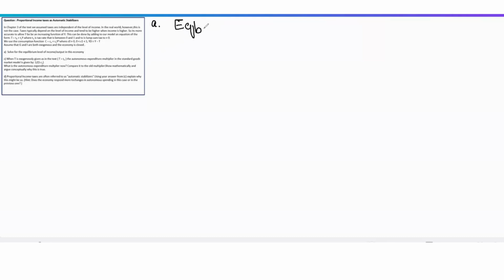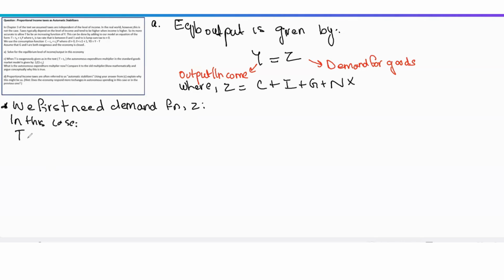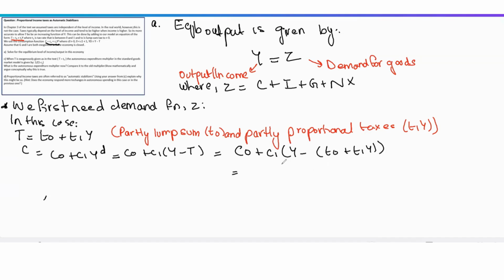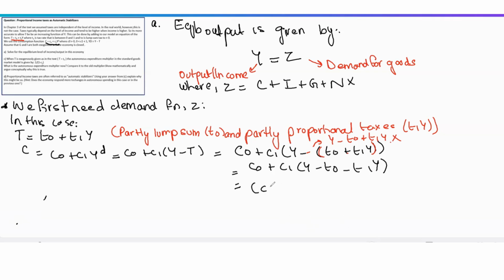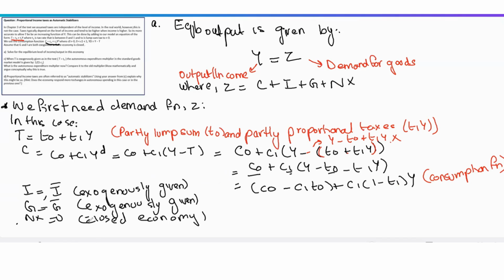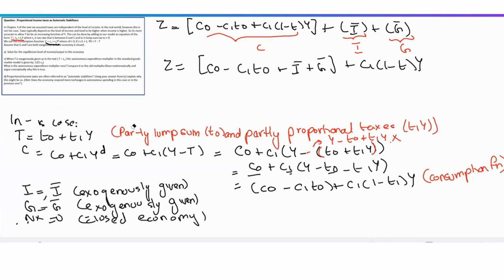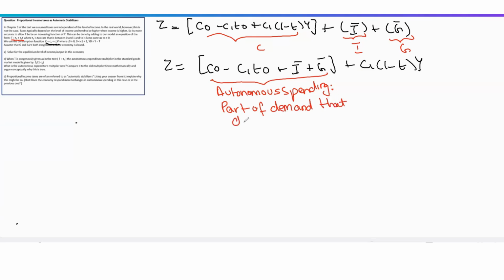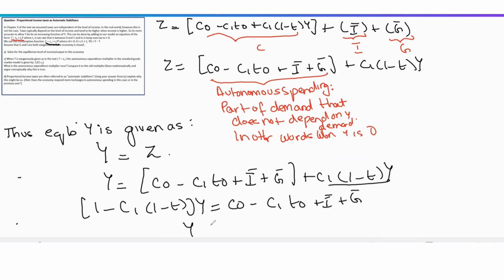Chapter 3 Practice Question 3 Part 1 - Blanchard | Proportional Taxes in Goods Market Model